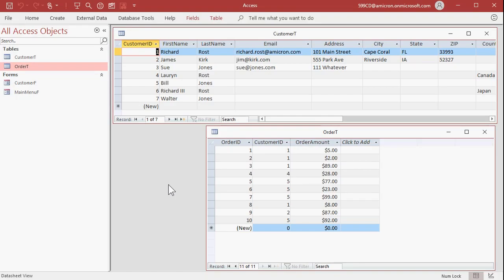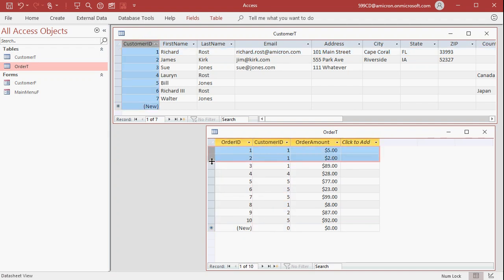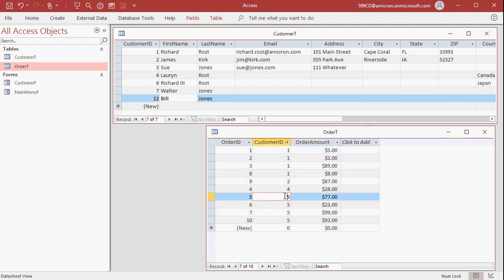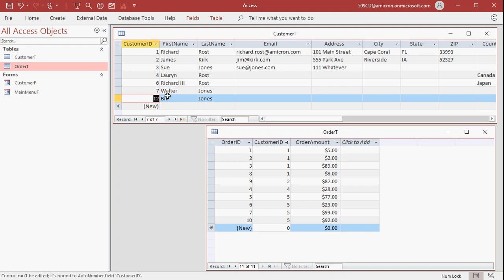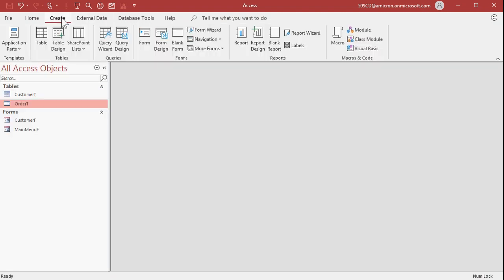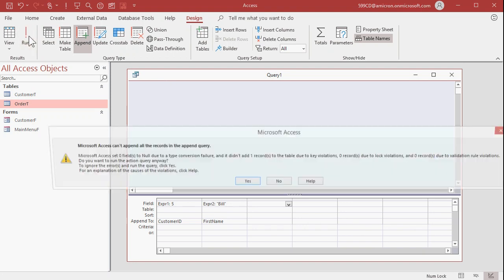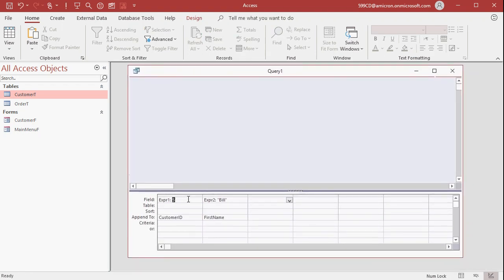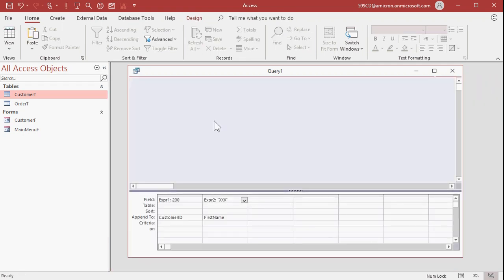Microsoft Access How to Restore Deleted AutoNumbers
In this Microsoft Access tutorial, you will learn how to restore AutoNumbers for records that have been deleted. Whether you accidentally deleted them, or the records became corrupted, you may need to get their IDs back. This video will show you how.

Samantha asks, "I’m in tears. I accidentally deleted a customer. I have a backup and can add his record to the table, but he gets a new AutoNumber. Is there a way to restore his old Customer ID so I don’t have to re-enter ALL of his orders, contacts, etc."

BONUS FOR CHANNEL MEMBERS: Silver Members and up get access to an EXTENDED CUT of this video which covers additional examples. That video will show how restore a bunch of records from a backup table, how to write SQL and VBA to automate the process, how to increment your "final" AutoNumber, and we'll see how to use Referential Integrity to prevent accidental deletion in the future.

TOPICS COVERED IN MEMBER VIDEO:
- Restore a Bunch of Records from Backup Table
- SQL and VBA for Append and Delete Queries
- One Click Solution to Backup and Bump ID
- Referential Integrity to Prevent Deletion
- Compact & Repair to Compress AutoNumbers

Replacing a Deleted or Corrupted Record
How can I get an AutoNumber back?
Resetting an AutoNumber with an Append Query
Restore Deleted AutoNumber
Reset Deleted AutoNumber